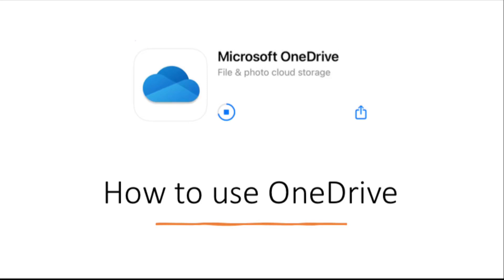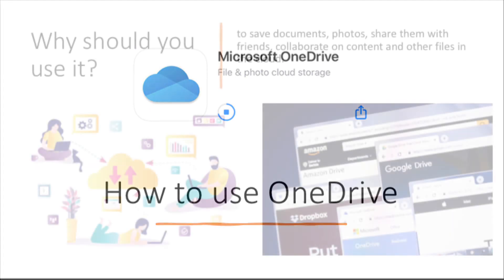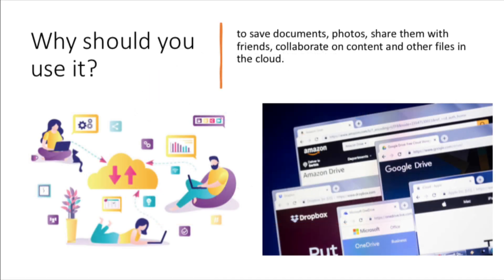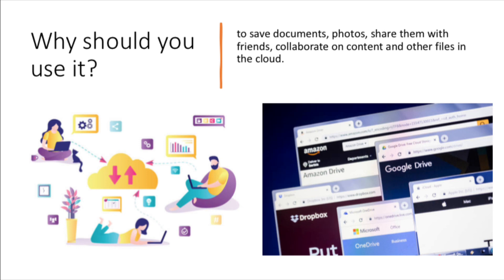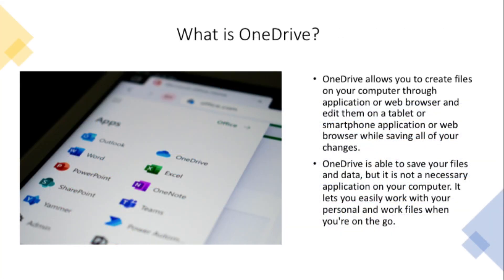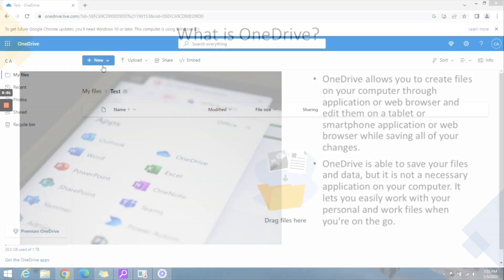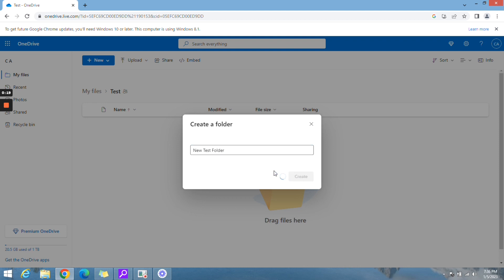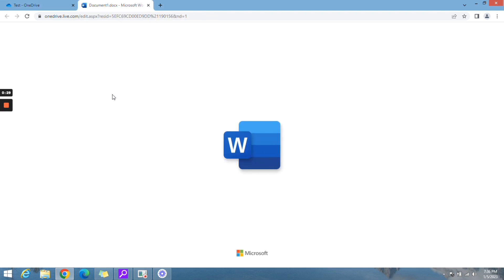Unleashing the Full Power of Microsoft OneDrive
OneDrive cloud storage, you can share them with others, control who can view or edit them, and work together at the same time.